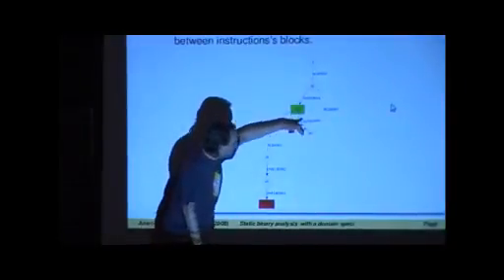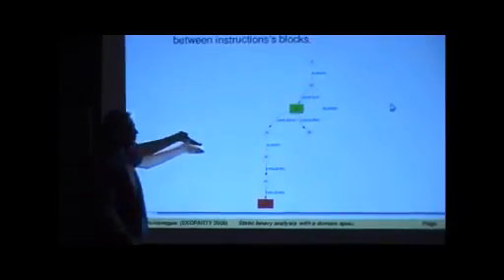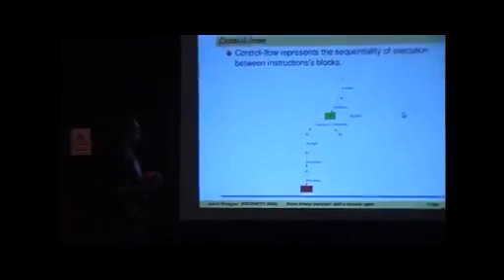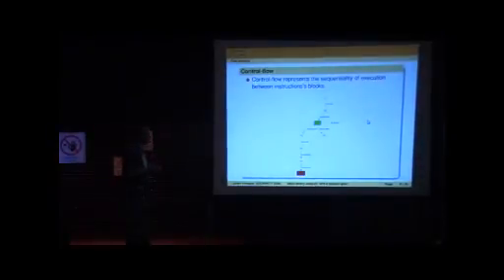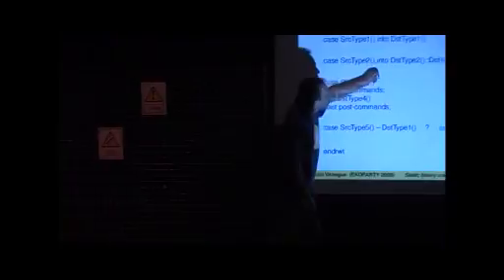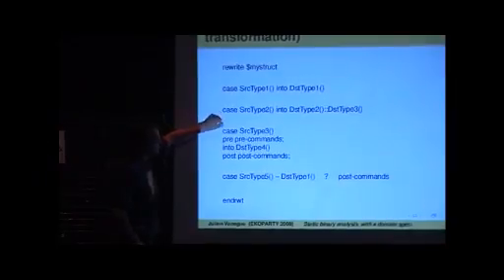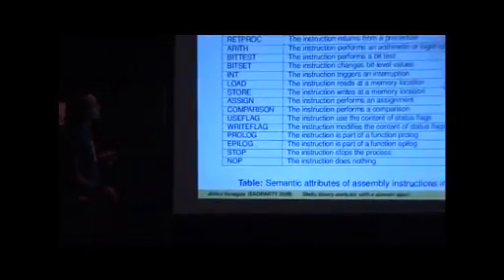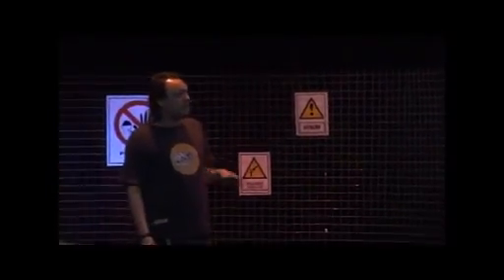A Domain Specific Language For Static Binary Analysis